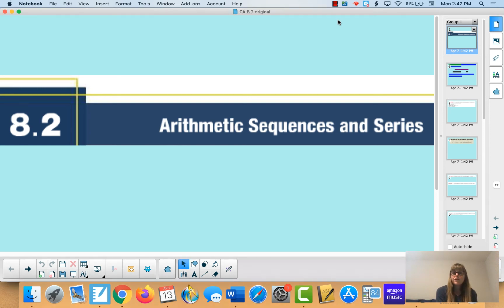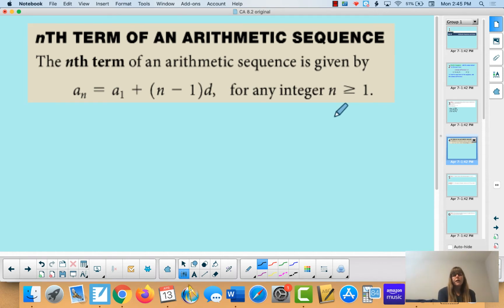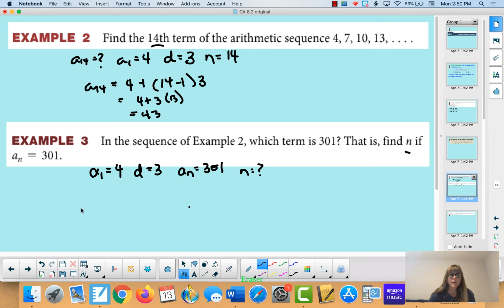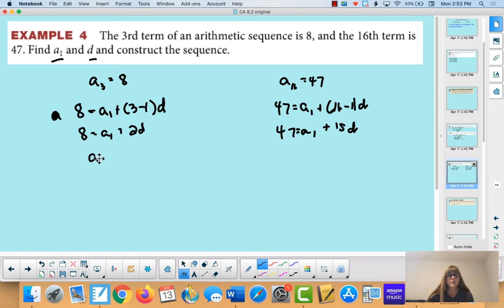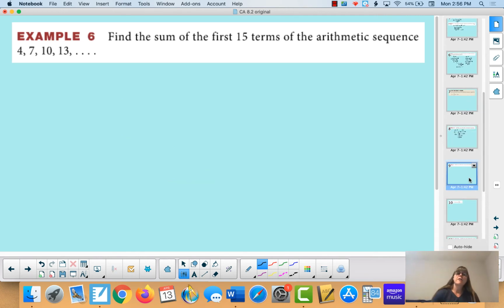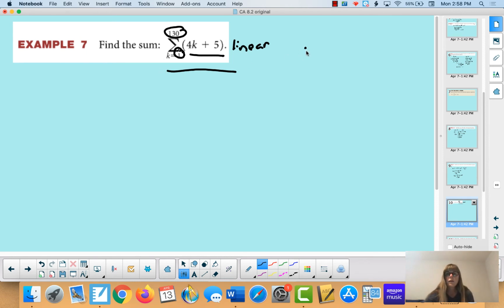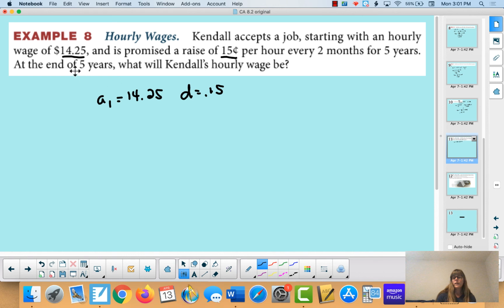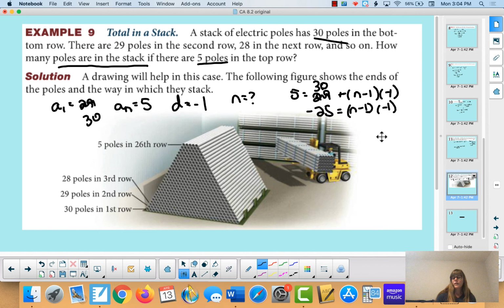Section 8 2